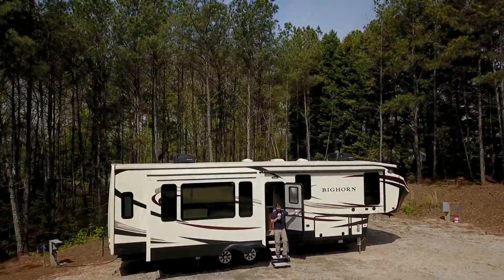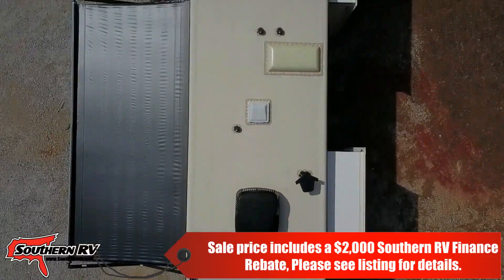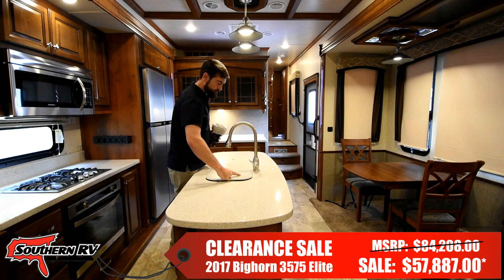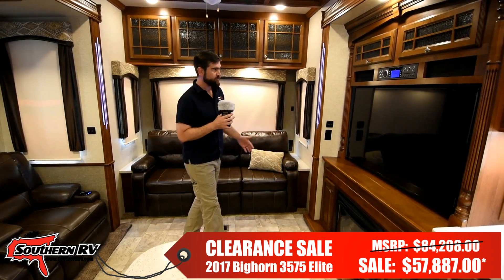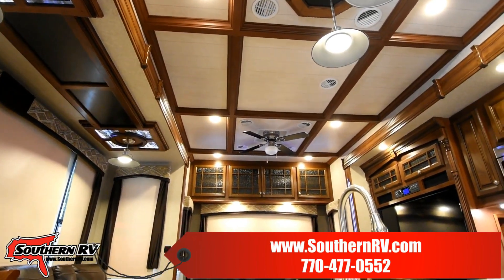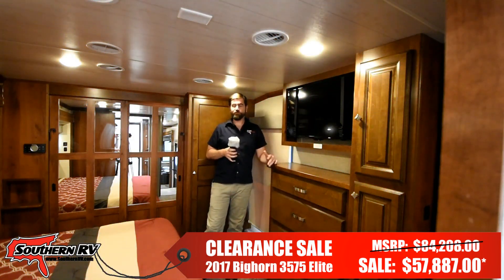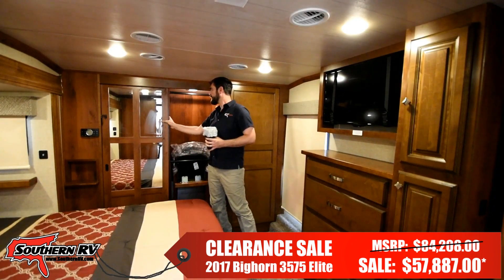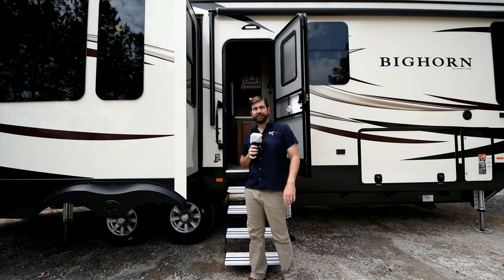2017 Heartlanda Bighorn 3575 Elite at Southern RV in McDonough, GA - Your Georgia RV Dealer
If you are in the market for a new RV, Southern RV is here to help!   Come shop our amazing facility in McDonough, Georgia and see how we can help you find the perfect RV.  Here at
Southern RV we carry motorhomes and towable products.

324 Industrial Blvd.